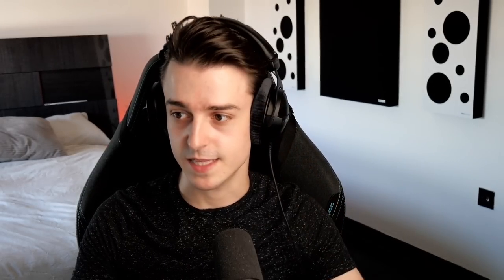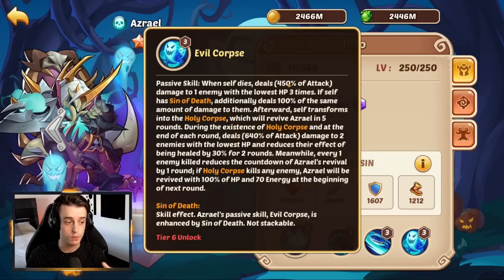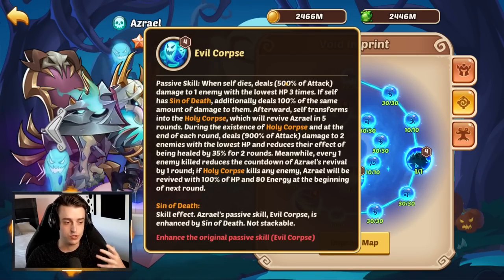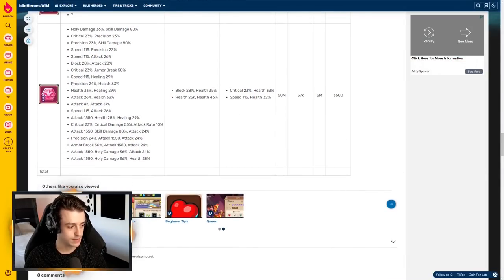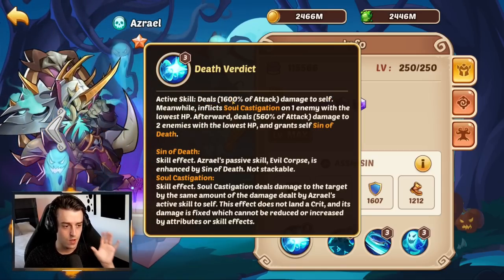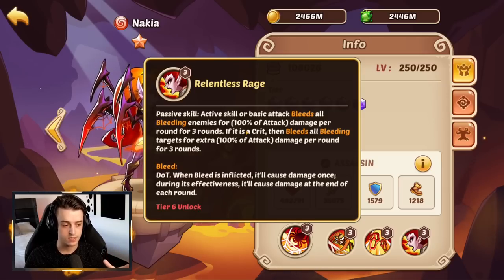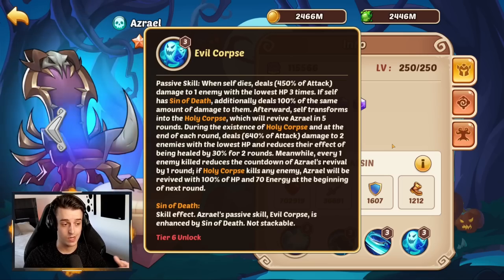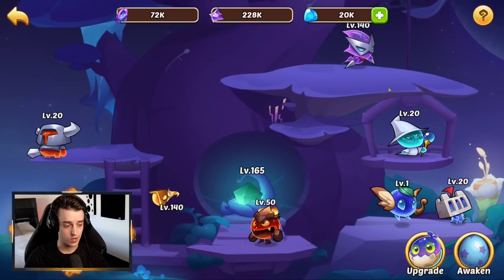Skill Damage vs Holy Damage in IDLE HEROES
Let's figure out which of these Idle Heroes abilities are better and why.